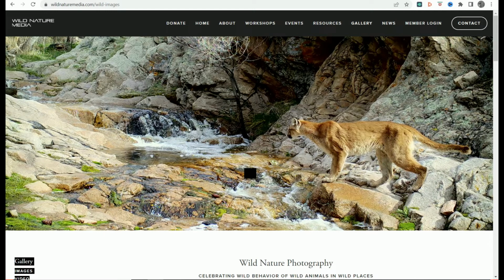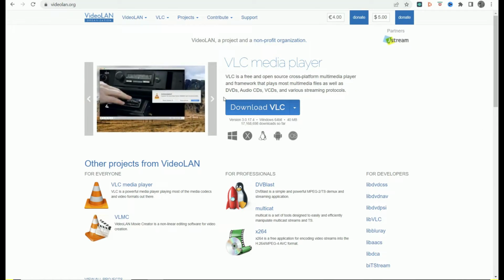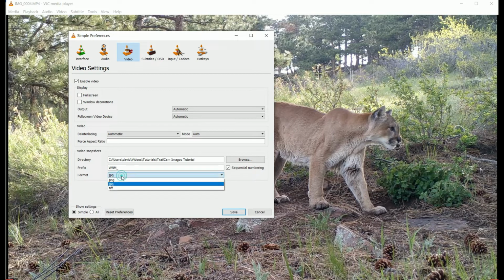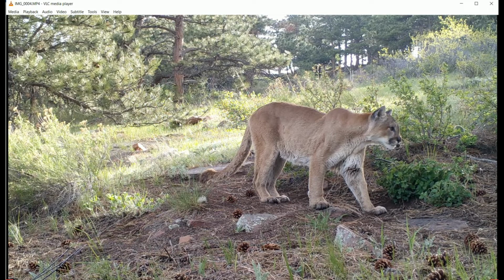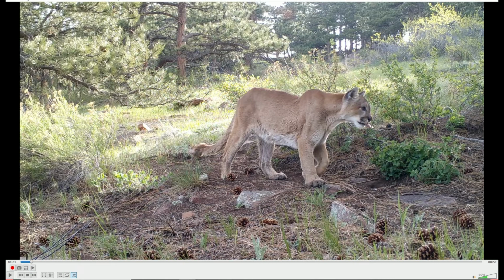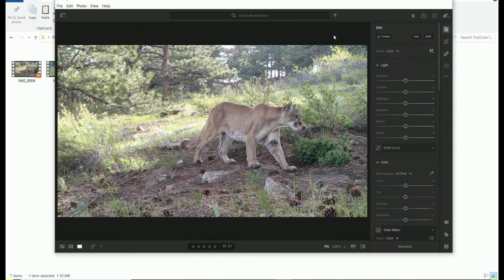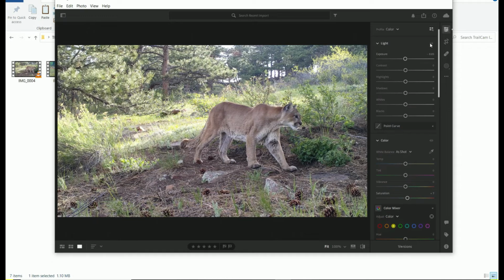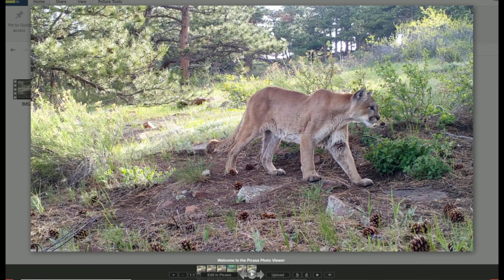How to create stunning images from trailcam videos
I use the VLC Media player to create images from videos frames. I prefer the Browning Recon Force line of cameras as they record video at 60 frames per second. This frame rate produces a much higher quality image.

If I'm going to create a print I like the metal prints at Art Beats Studio.